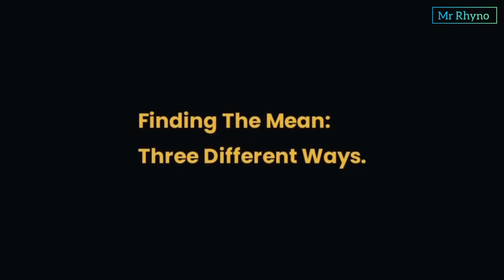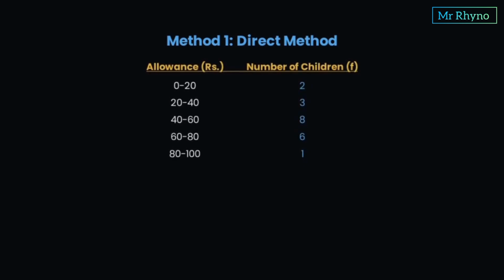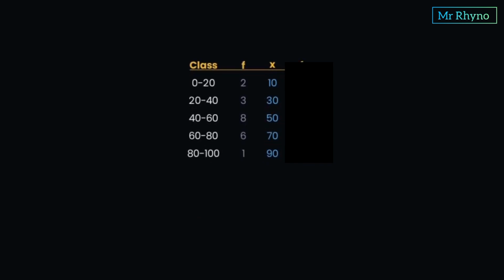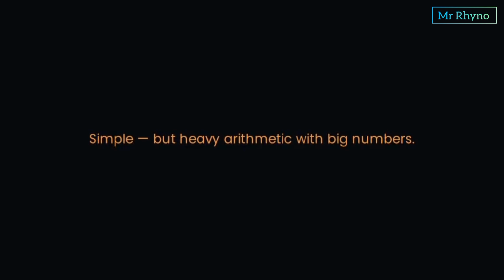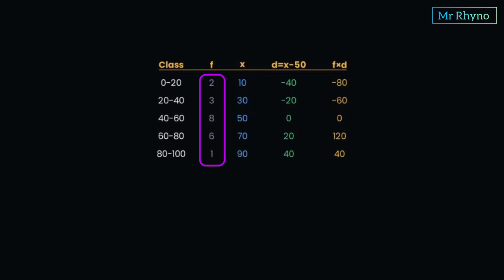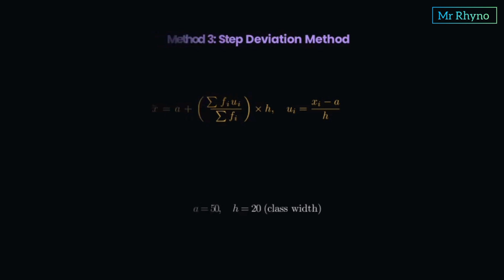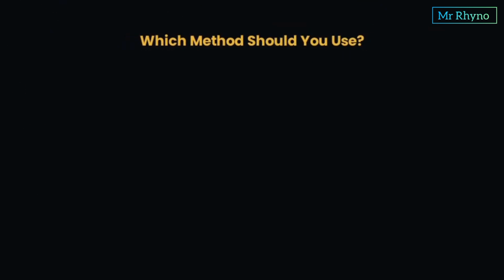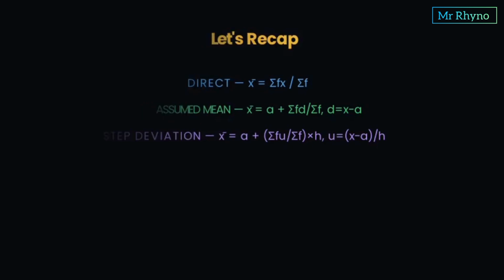3 Ways to Find the Mean! Can You Get It?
In this lesson, we solve grouped data mean in 3 different ways using a clear frequency table. You will learn how to find the midpoint, calculate £fx, and get the mean step by step without confusion.
This video is made for students who want a simple and powerful way to understand:
grouped data mean
frequency tables
midpoints

Try it yourself first, then watch the full solution.

Understanding Central Tendency Basics (0:00 - 1:03)
How to Calculate Midpoints (x) (1:04 - 1:28)
Direct Method: Solving for Mean (1:29 - 2:15)
Assumed Mean: Handling Large Numbers (2:16 - 3:35)
Step Deviation: Simplifying Complex Calculations (3:36 - 4:42)
Review and Final Comparisons (4:43 - 5:27)
Option 3: Step-by-Step Tutorial

Overview of 3 Ways to Find the Mean (0:00 - 0:42)
Data Setup: Daily Allowance (0:43 - 1:03)
Step-by-Step: Direct Method (1:04 - 2:07)
Step-by-Step: Assumed Mean Method (2:16 - 3:35)
Step-by-Step: Step Deviation Method (3:36 - 4:42)
Final Formula Recap (4:43 - 5:27)